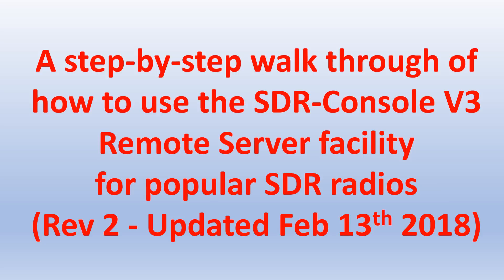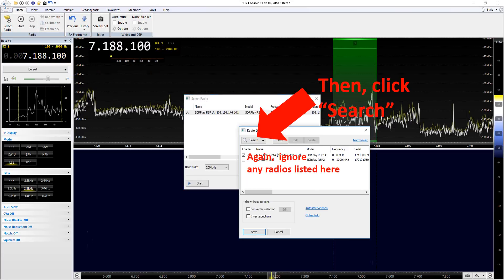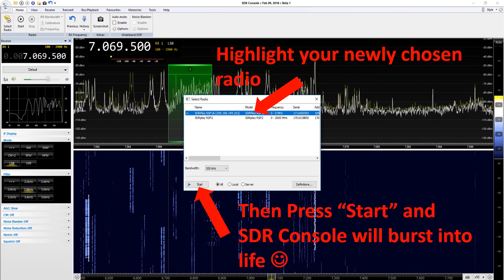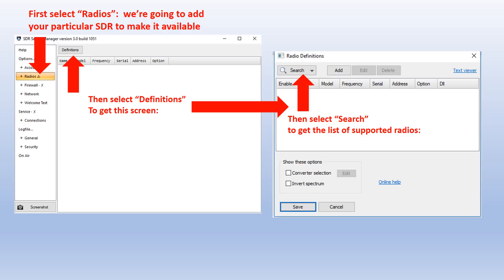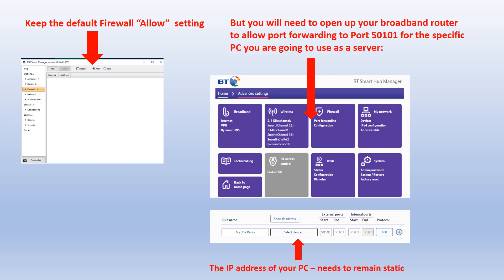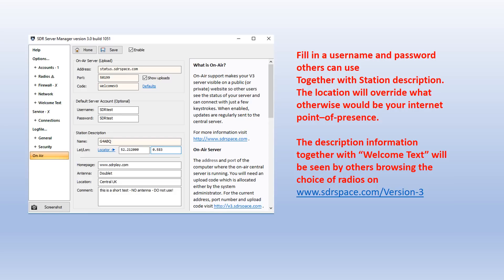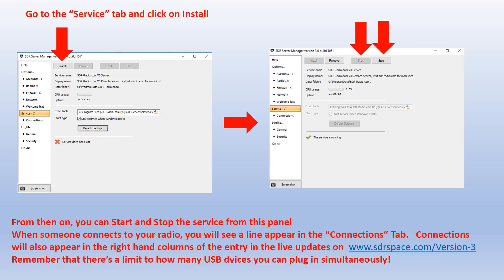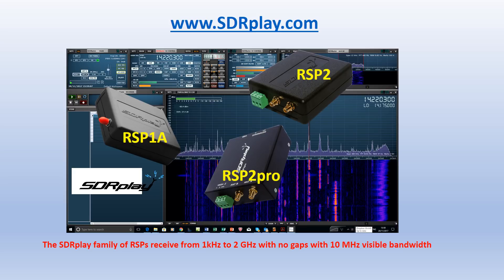SDR-Console remote access for SDR Radios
This video is a screen-by-screen guide to both accessing, and setting up your own, remote SDR radio using the new (Feb 2018) SDR Console V3 software from SDR-Radio.  Although the guide uses an RSP2 from SDRplay, this will work with all the popular SDRs

Please note - you need to have a good internet connection since (unlike in V2), the entire I/Q data is being sent over the internet.  This also limits how much visual bandwidth you are can see at any one time.

Please note that Simon Brown is always improving the software so the exact choices may have altered slightly since this video was made.

SOME IMPORTANT WARNINGS IF YOU ARE ADDING YOUR OWN SDR!
Be careful not to plug multiple SDRs into a single USB2 socket - for multiple SDRs, you may need a powered hub ( like this

Once you are up and running - please go and view your listing - if there is a yellow triangle, then you are not accessible outside your own firewall - attention is needed!   Just because you can access it on your own LAN doesn't mean it's accessible via the internet!!!